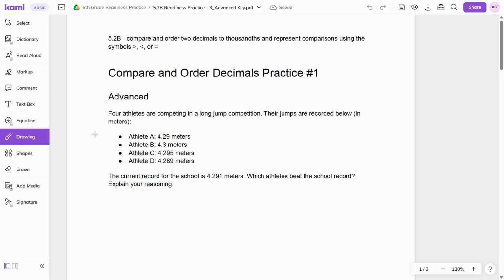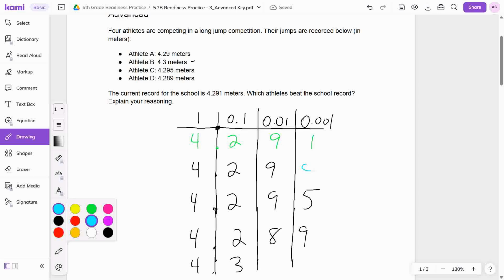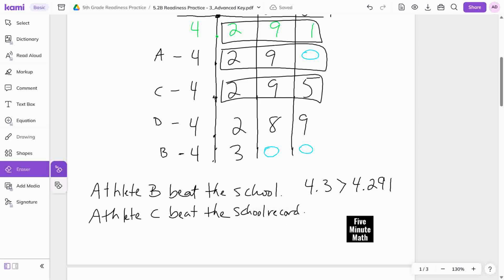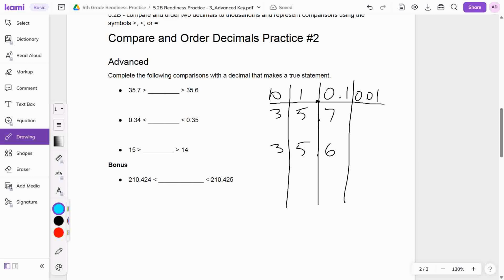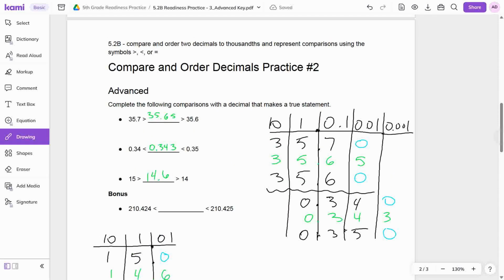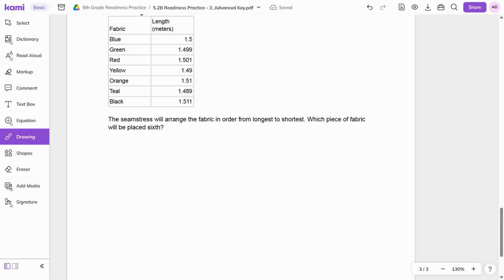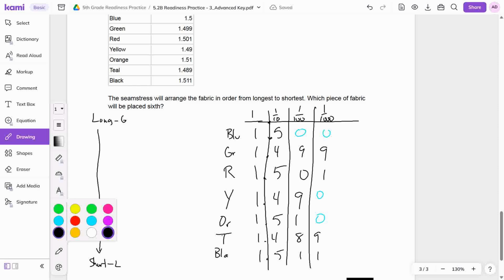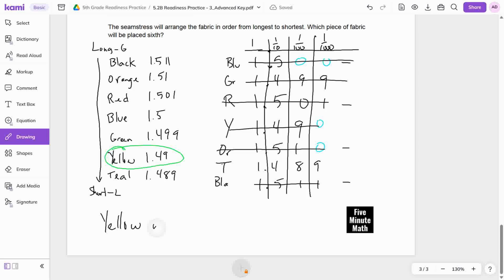5.2B Readiness Practice - Advanced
Work through three problems aligned to STAAR readiness standard 5.2B (compare and order two decimals to thousandths and represent comparisons using symbols). You can find these problems and all other 5th grade readiness practice problems

0:00:00 Intro
0:00:25 Problem 1
0:05:00 Problem 2
0:10:37 Problem 3